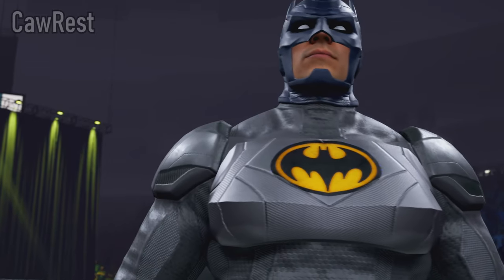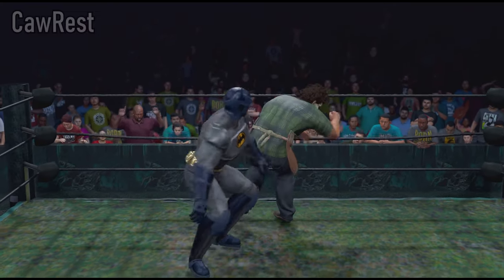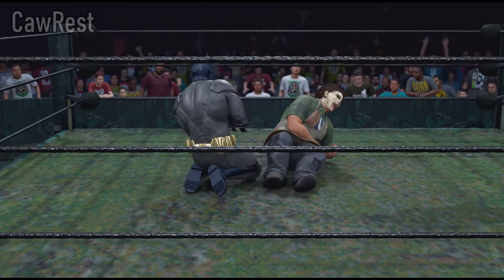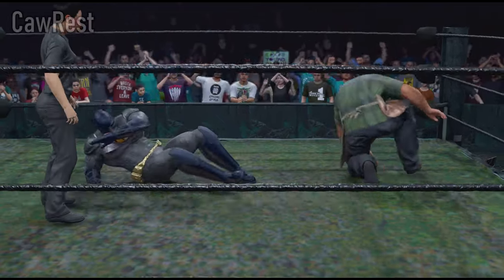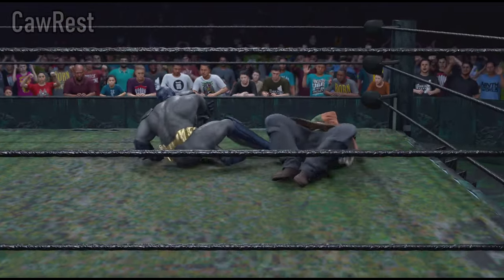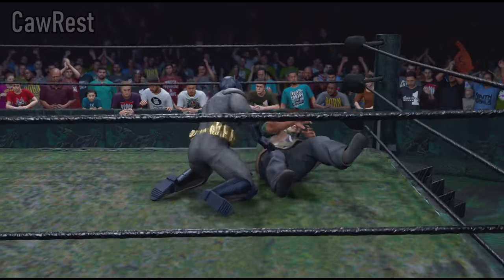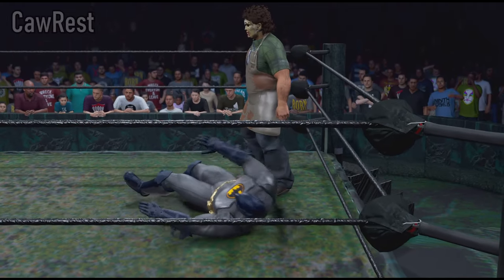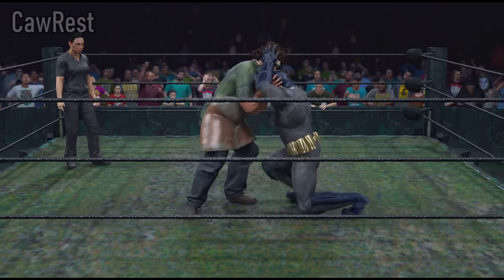Batman VS Leatherface - Who Is Better in WWE 2K23?